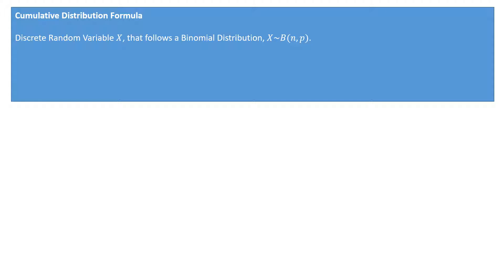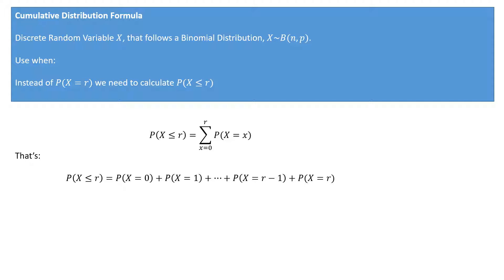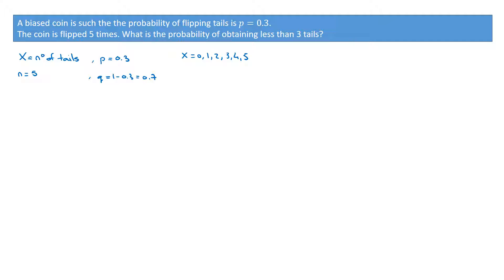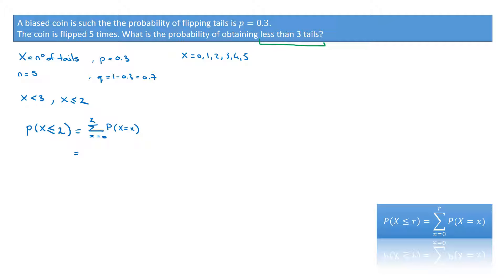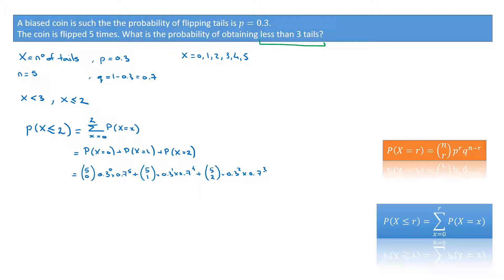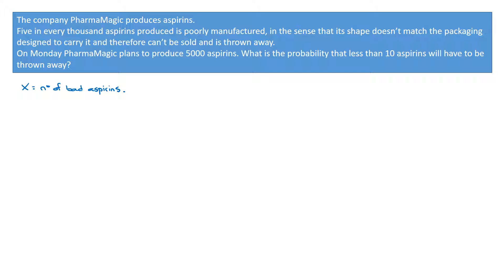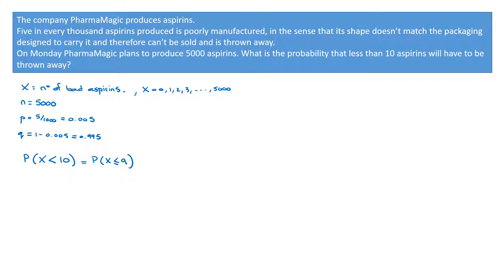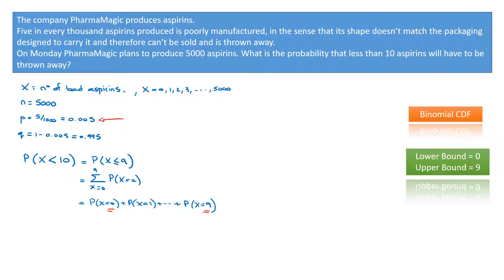Binomial Distributions - Cumulative Distribution Formula (Video 2)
For the Binomial Distribution, the cumulative distribution function (cdf) lets us calculate the probability of X being less than or equal to a given amount. I explain the formula and illustrate it with two worked examples.
This is a must-know tool when studying binomial distributions, and more generally: discrete probability distributions.